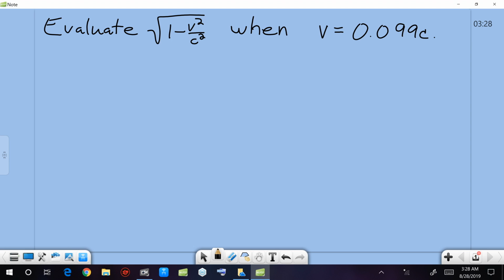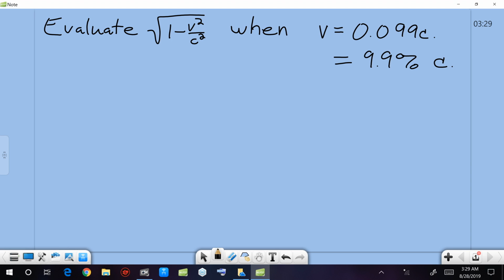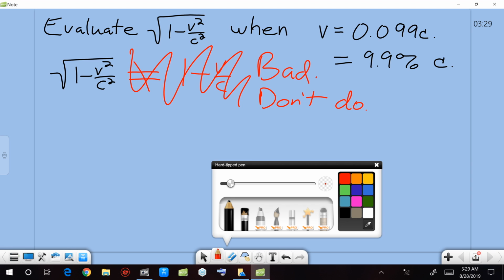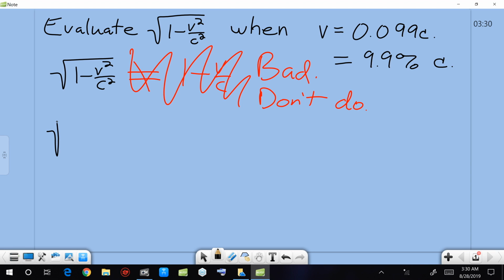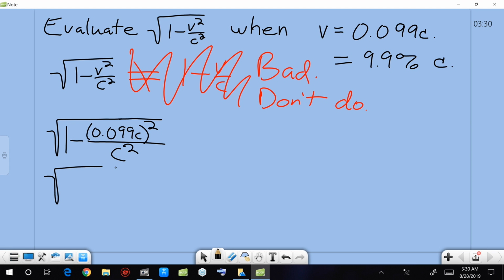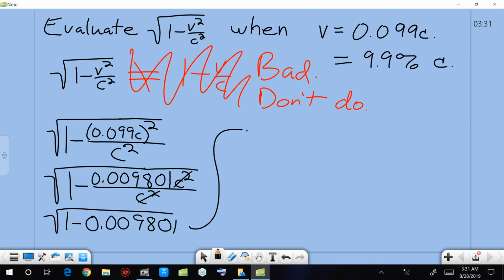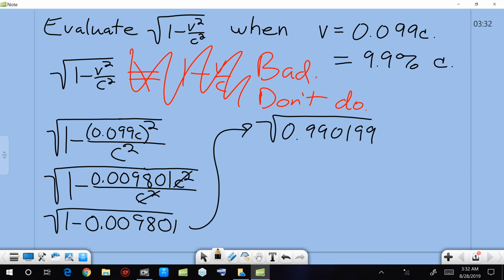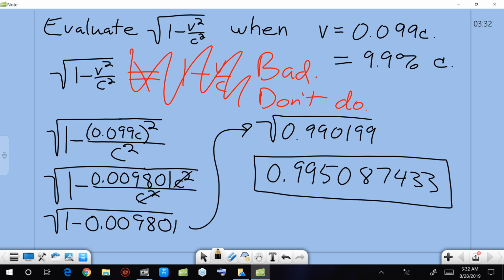Physics II: Special Relativity Problems #1 Problem 2